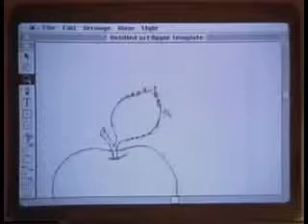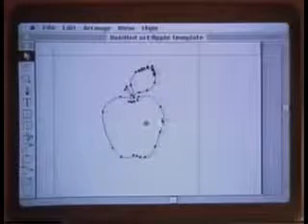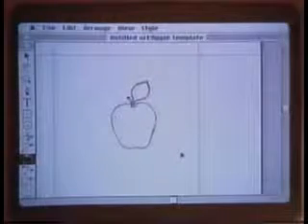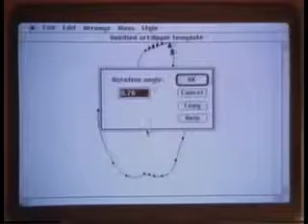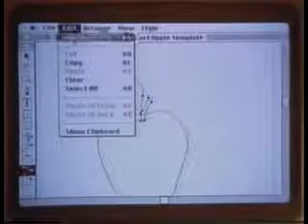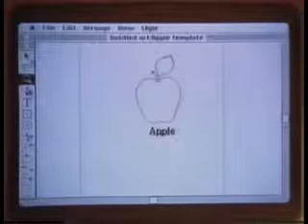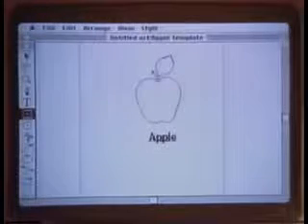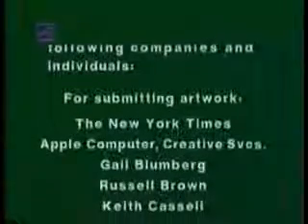4- Historia y orígenes de Adobe Illustrator (AI)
4- Aprender a utilizar AI - parte 2.

El Dr. John Warnock fundó Adobe en 1982 junto con el Dr. Charles Geschke. Adobe Illustrator 88 fué lanzado al mercado en 1987. Tal era su poder inovador que sus fundadores distribuyeron una cinta de vídeo VHS con duración de 34 minutos para explicar a sus usuarios su funcionamiento.